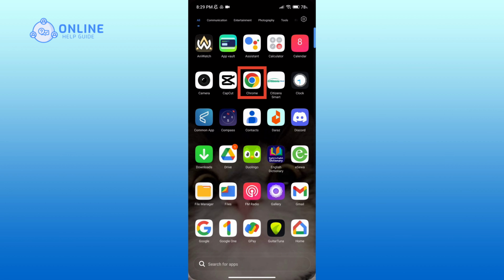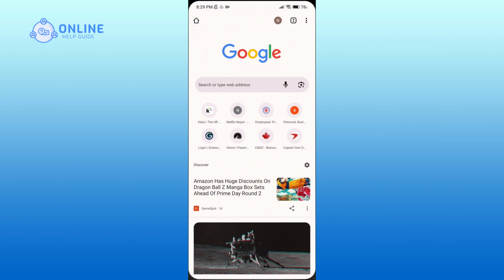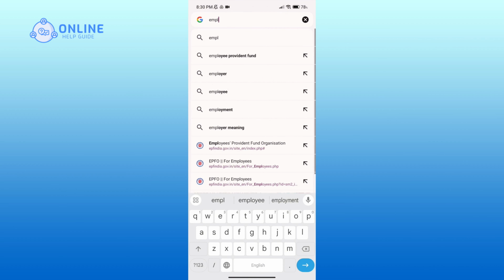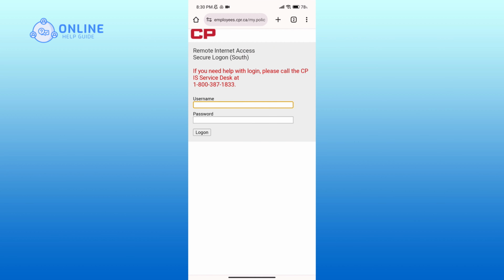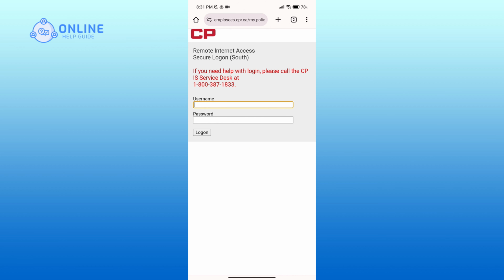CP Rail Employee Portal Sign In: How to Log In to Your CP Rail Employee Portal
Manage your employment information with CP Rail. Learn how to log in to the CP Rail Employee Portal and access your work-related resources and benefits securely.

Chapters
00:00:00 Intro
00:00:18 Log In to Your CP Rail Employee Portal
00:00:47 Outro